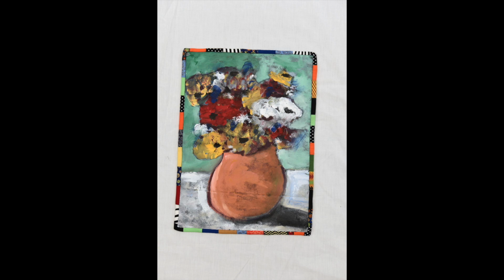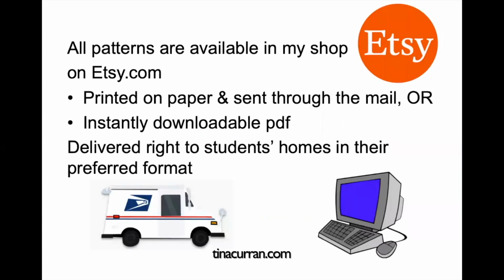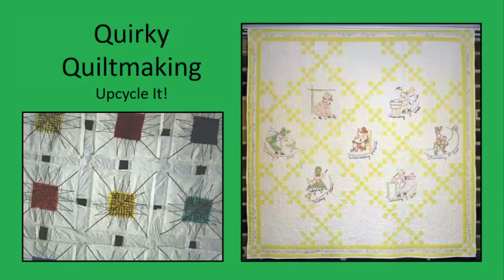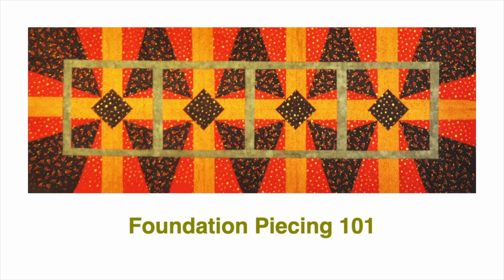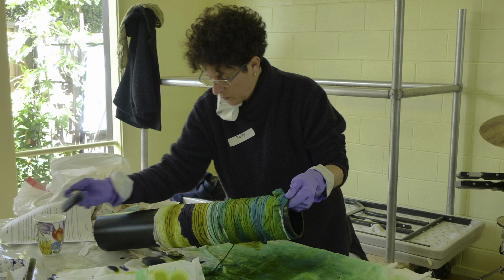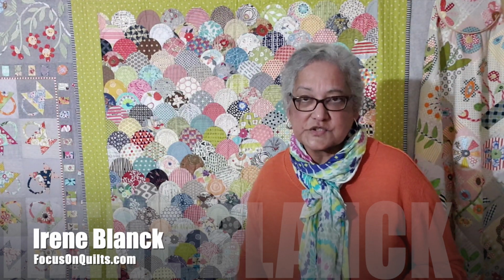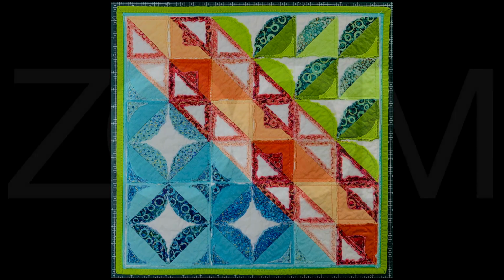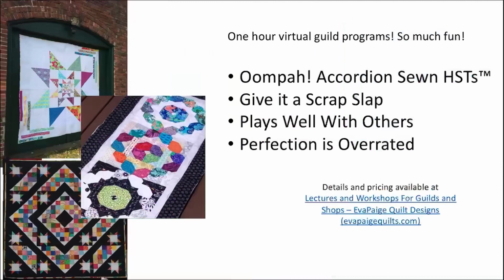Global Quilt Connection Meet the Teacher 2 of 4 October 2021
The Global Quilt Connection introduces you to quilt teachers from around the globe. Each is ready and able to present live lectures and courses virtually.

Kimberley Cartwright 0:00:06
Jan Doyle 0:03:22
Tina Curran 0:06:33
Rachel Derstine 0:09:33
Catherine Redford 0:12:31
Jenny K. Lyon 0:15:35
Scarlett Rose 0:18:19
Trudy Cleveland 0:21:11
Dana Jones 0:23:57
Kristin Echols 0:26:53
Nanette Zeller 0:29:58
Lynn Koolish 0:32:58
Karen Brow-Meier 0:36:04
Cindy Grisdela 0:38:34
Irene Blanck 0:41:29
Lilo Bowman 0:44:45
Peter Byrne 0:47:45
Ana Buzzalino 0:50:42
Jane Haworth 0:53:39
Beth Helfter 0:56:35